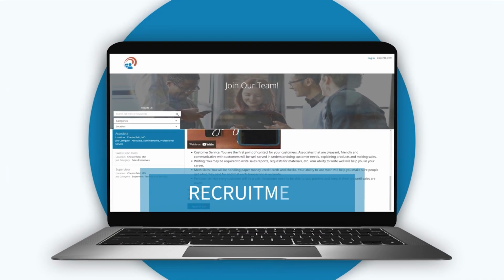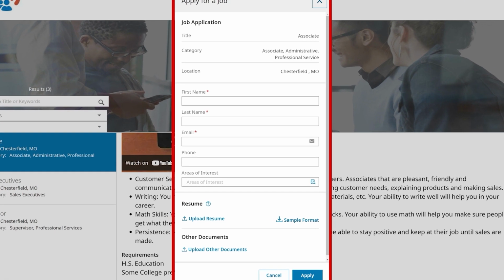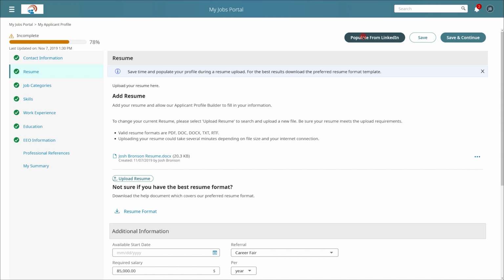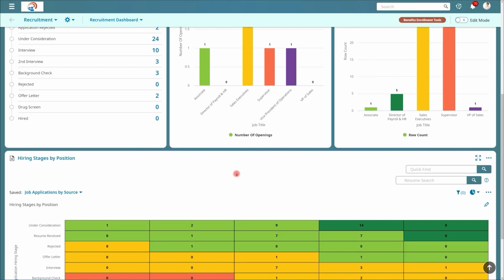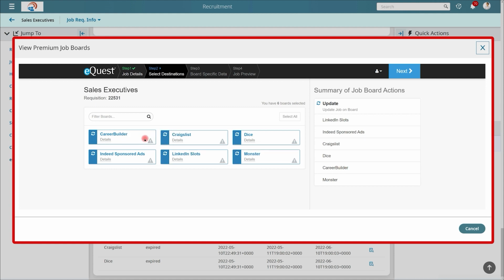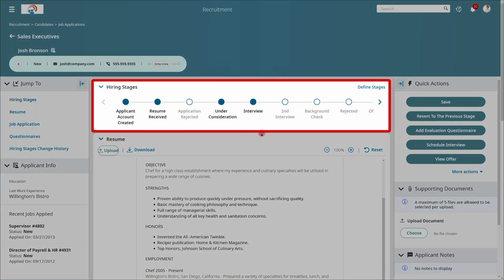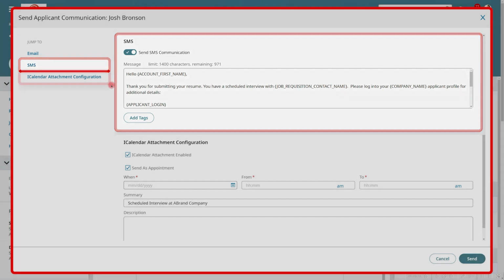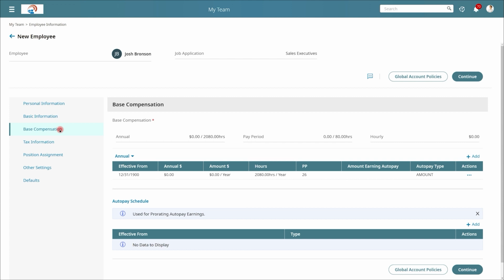UKG Ready Recruitment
Built to help you balance finding qualified applicants and standing out with your employer brand with cost-to-hire and time-to-hire goals, UKG Ready Recruiting™ gives you all you need to continuously improve and build an inclusive and purpose-driven culture. Learn the many ways UKG Ready Recruiting can accelerate your talent pipeline, attract the best people for your organization, and highlight what makes your organization unique. for more info.